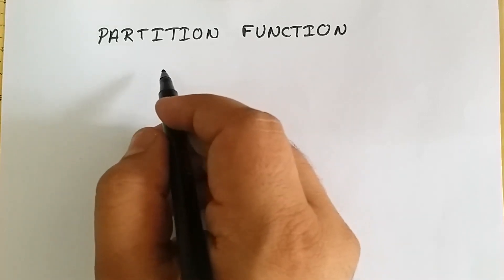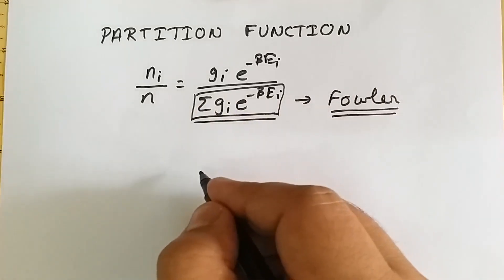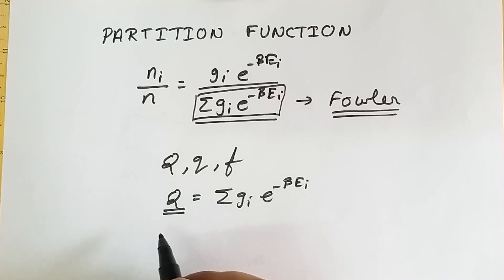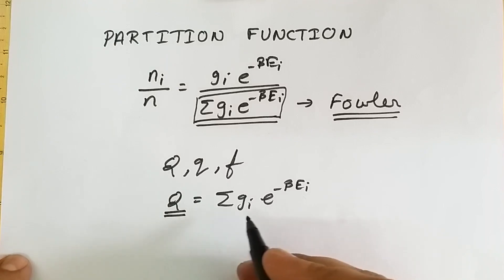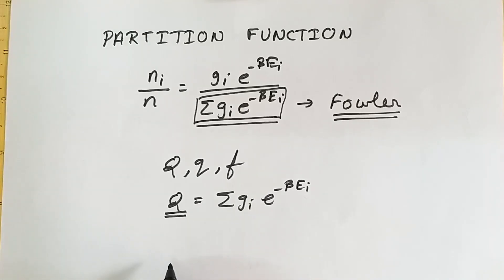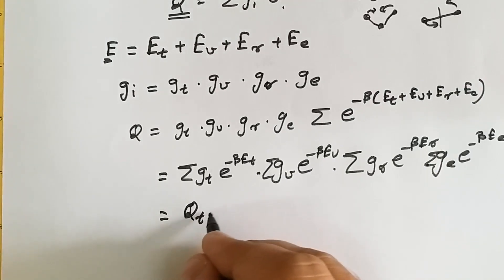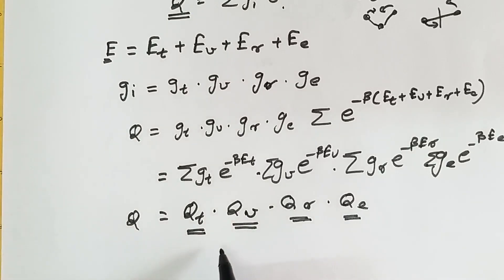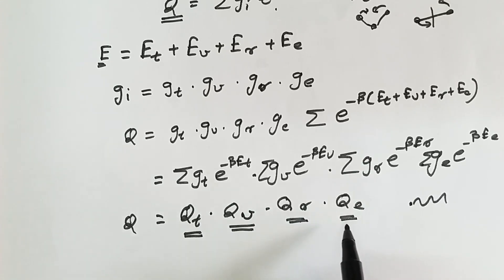PARTITION FUNCTION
PARTITION FUNCTION DESCRIBES THE PROPERTIES OF SYSTEM UNDER THERMODYNAMIC EQUILIBRIUM.